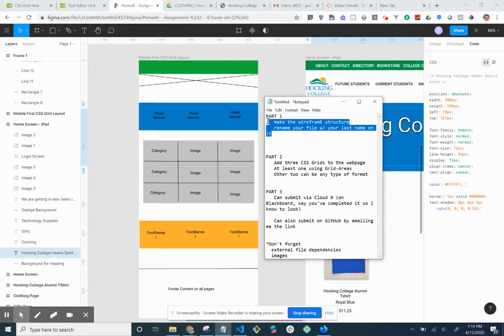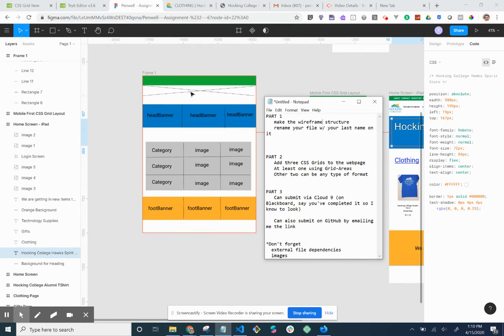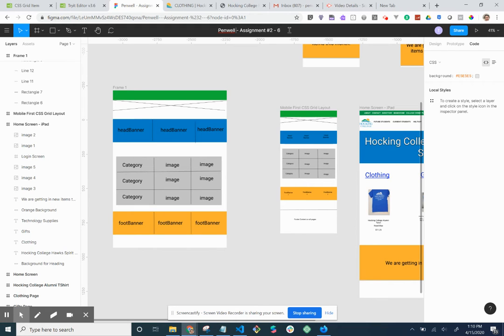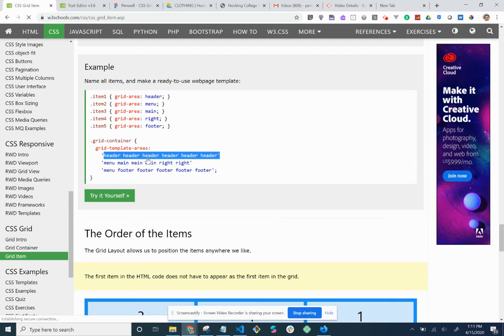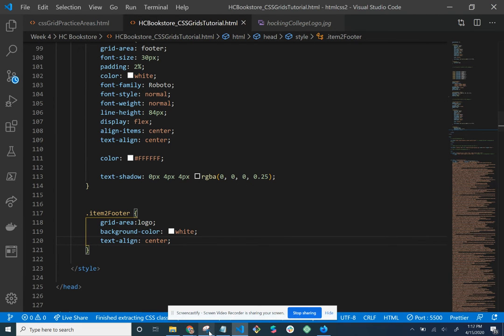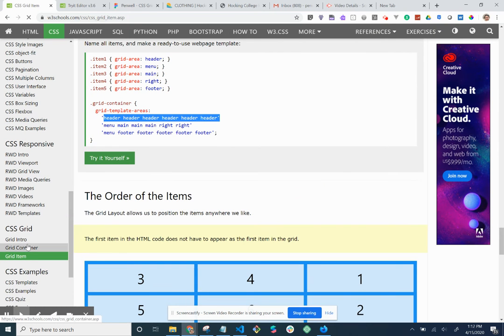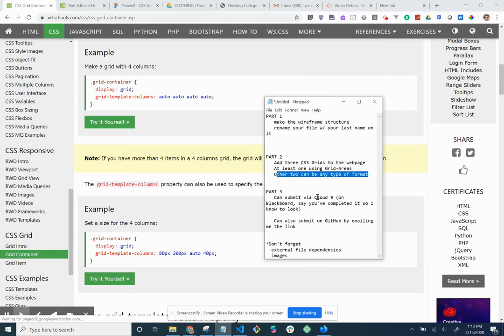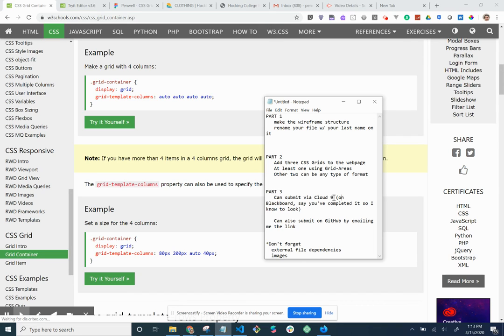Submitting the CSS Grid on the HC Bookstore webpage